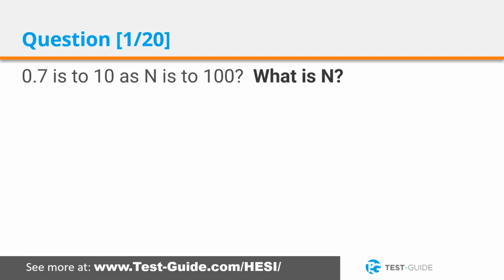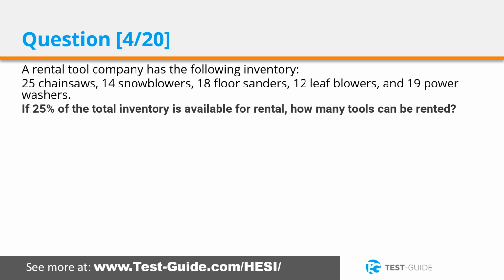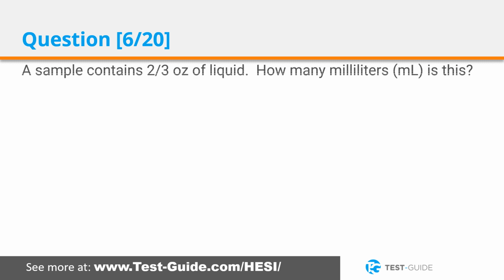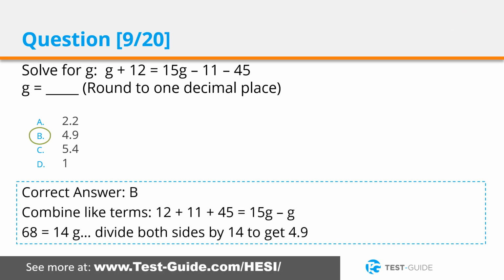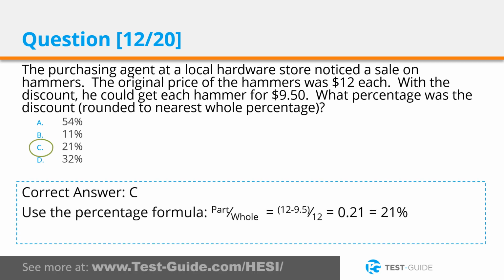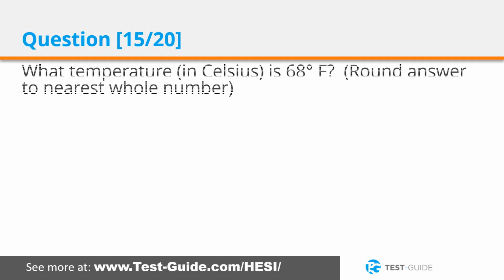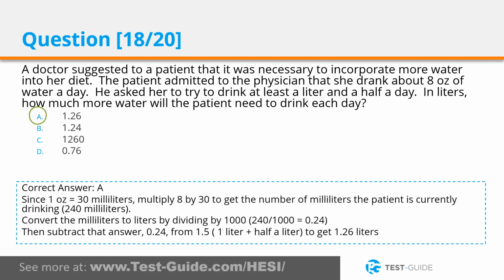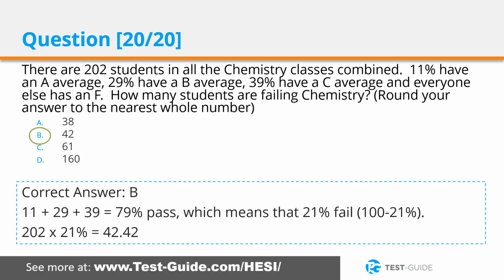HESI Math Practice Test [Answers & Explanations]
HESI MATH PRACTICE TEST VIDEO SUMMARY
This video provides a HESI Math practice test with answers.  We present 20 realistic HESI math questions similar to what you will see on the actual exam.
Every practice question has a complete explanation - a full HESI Math Review.

This HESI A2 Math Practice Test will give you the confidence you need to crush your exam!